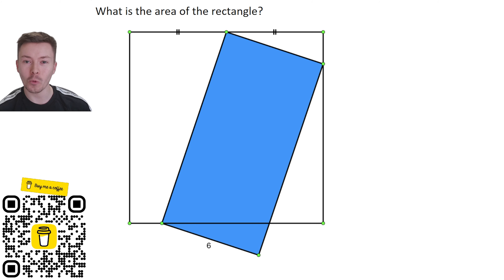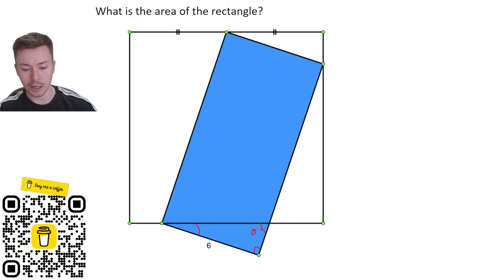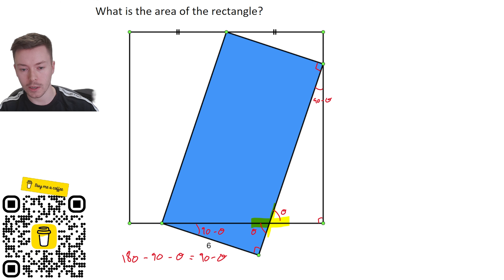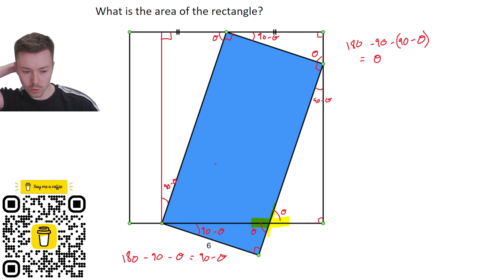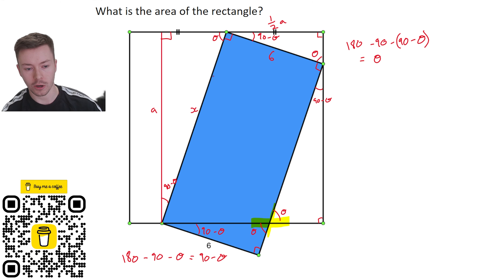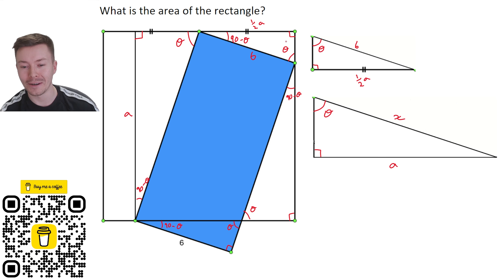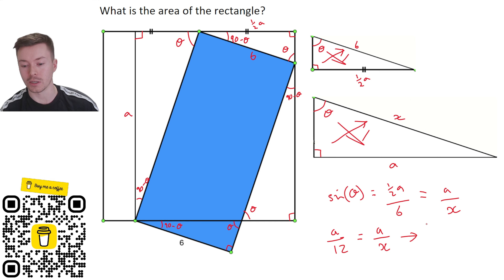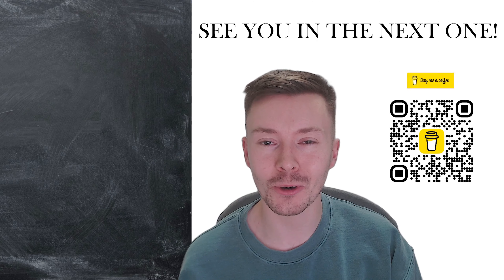Area of the rectangle?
A square and a rectangle. Can you work out the area of the rectangle? Share it in the comments below! Watch the video to see my solution!

This is a problem shared on twitter Check them out for more tricky problems!

Thank you for the support and welcome to the new subscribers!